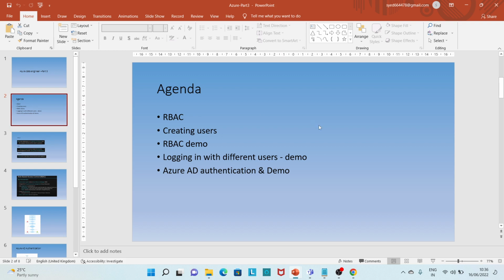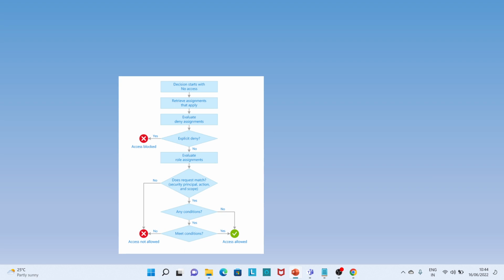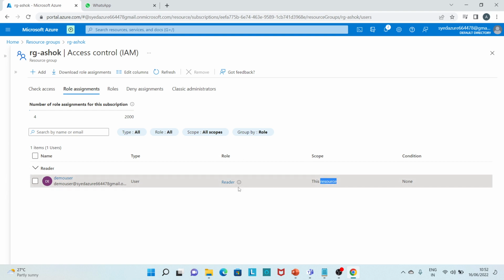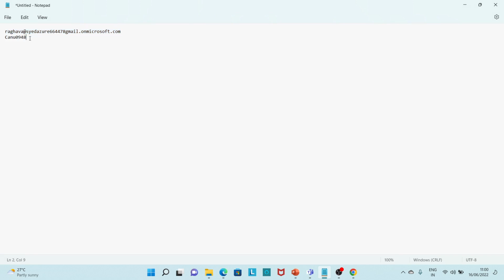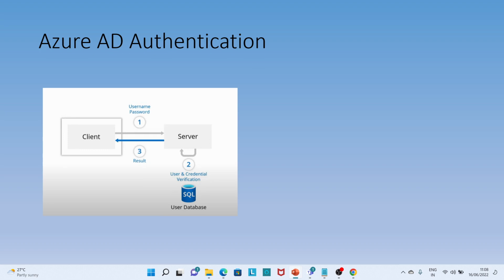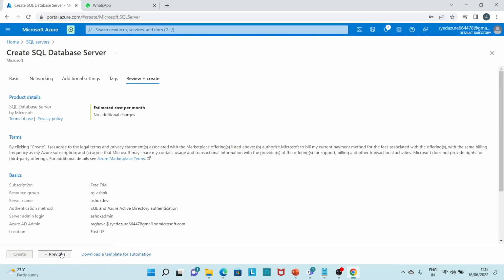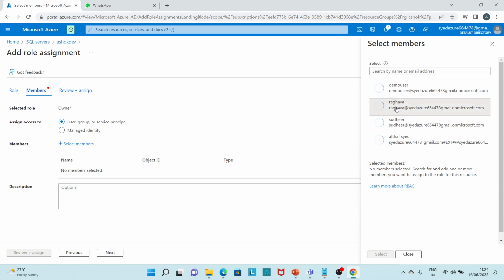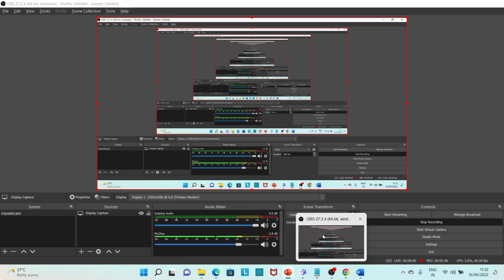ADE 3- RBAC,Users